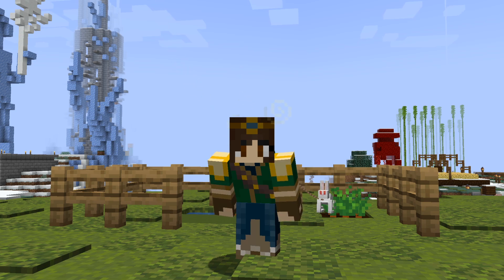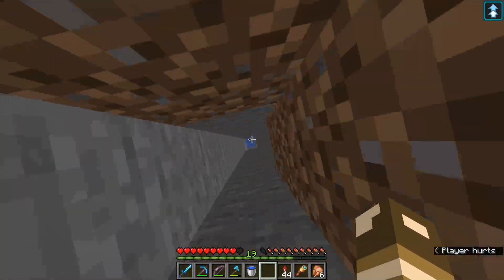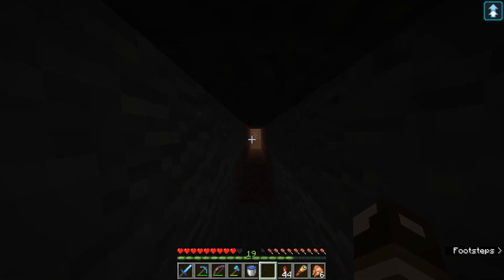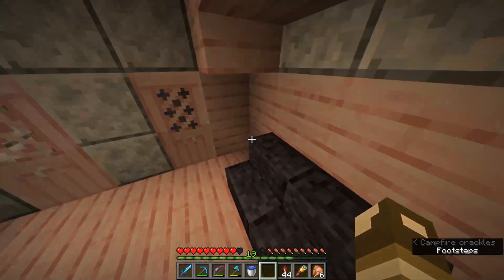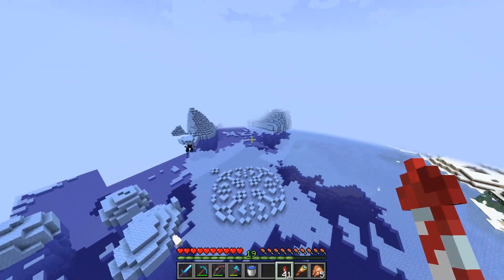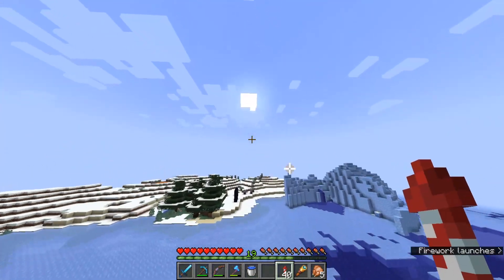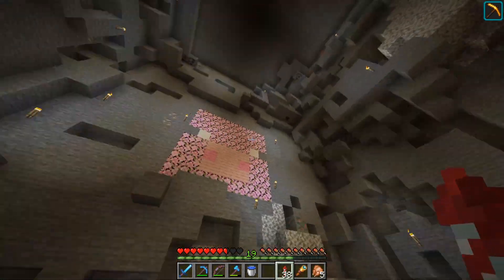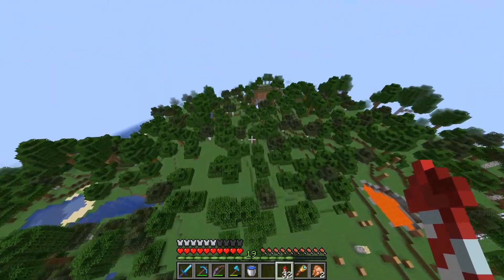I added 5 Secrets to our Minecraft Realm...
No one tell the other players on the realm... I added 5 things secretly in Minecraft survival. I think the other multiplayer server members will probably know about them now that I've made this video though... Hi o/ Adding cool little secret structures, builds, and rooms is fun. My favourite is probably the secret pig mural. :D